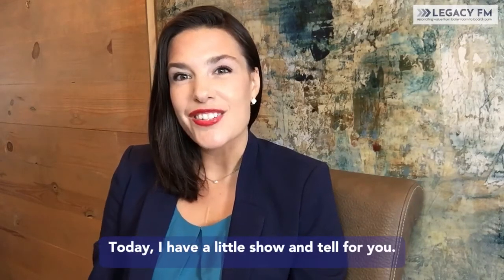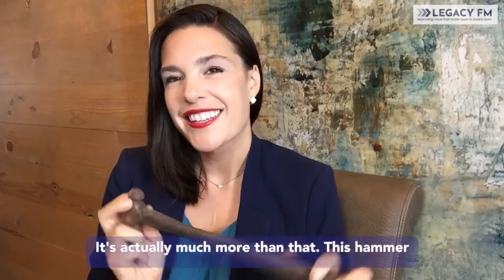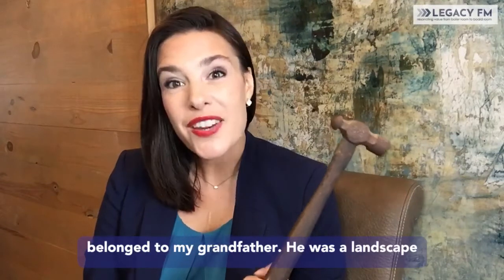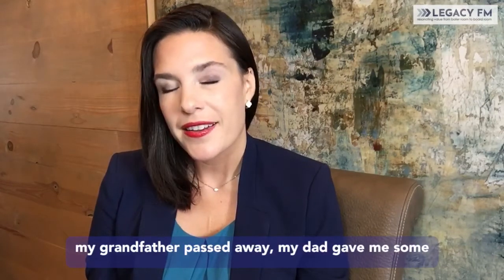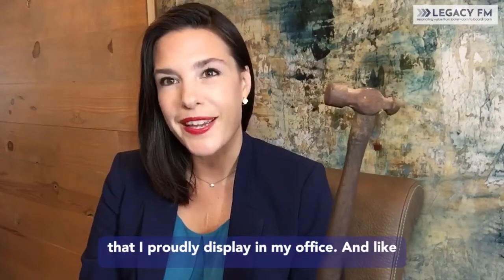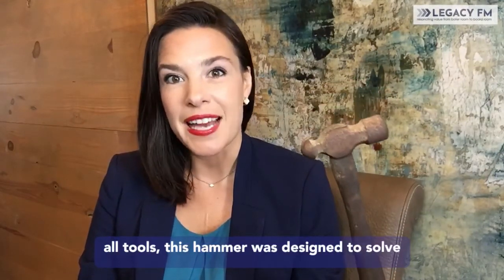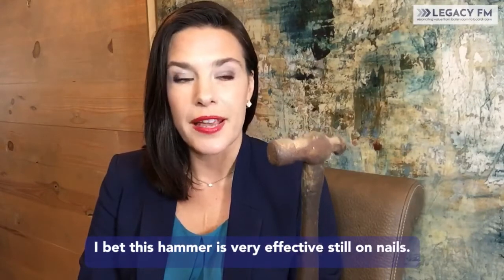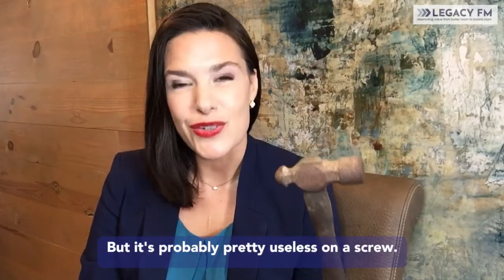Hammer Time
If a hammer is the only tool that you have, then everything will start to look like a nail.

Don't fall into this trap.

Even though it takes more time and effort on the front-end, it will be worth your while to take a step back and identify the right tool to solve the problem.

This post is dedicated to my grandfather, who taught me to fish, create, lead with compassion, and to never take myself or life too seriously.